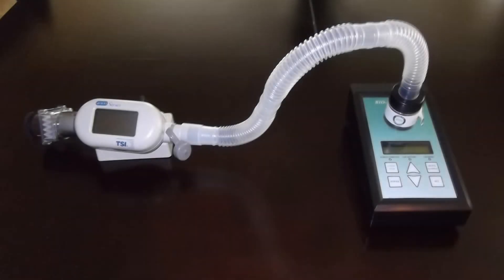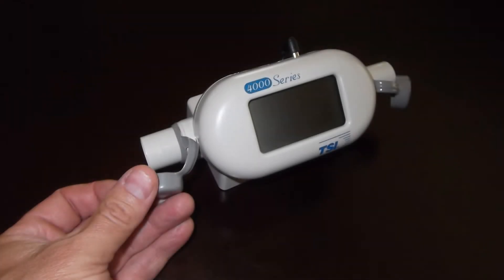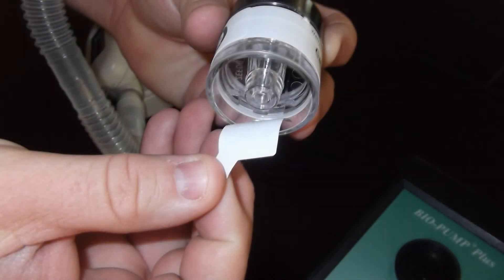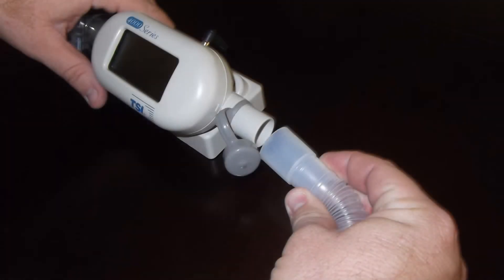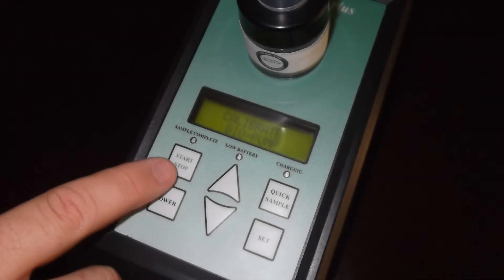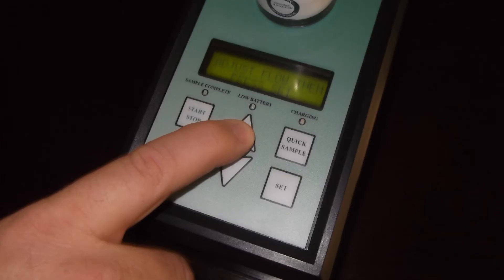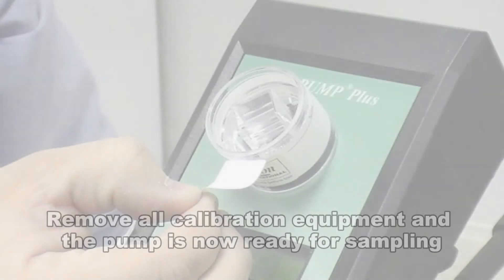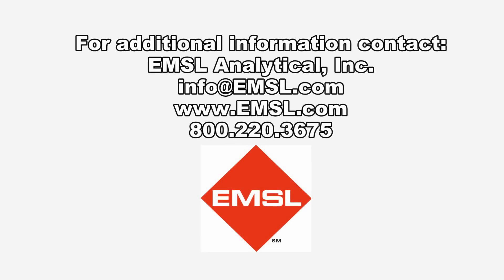Primary Calibration of a Zefon Bio-Pump or Buck BioAire Pump